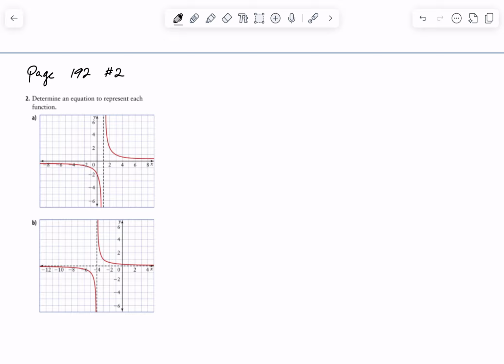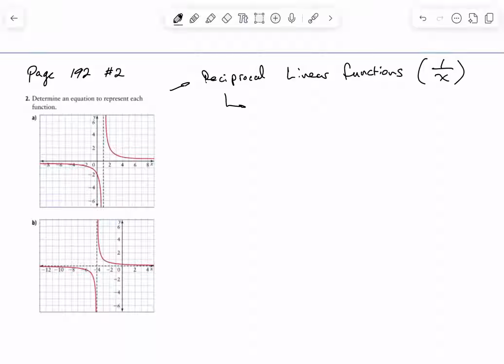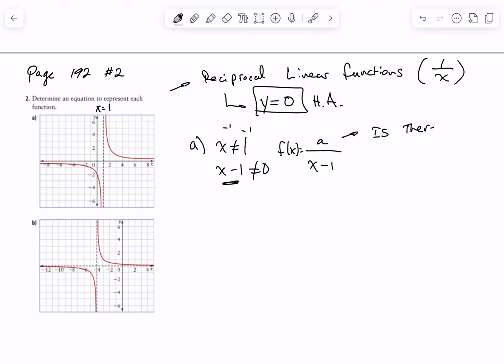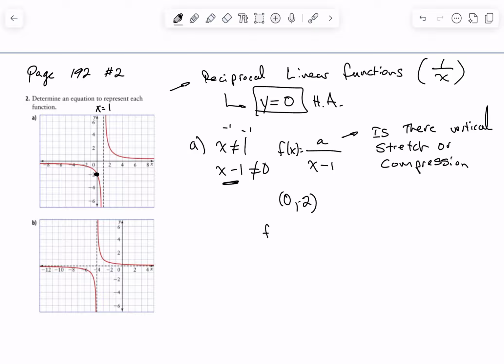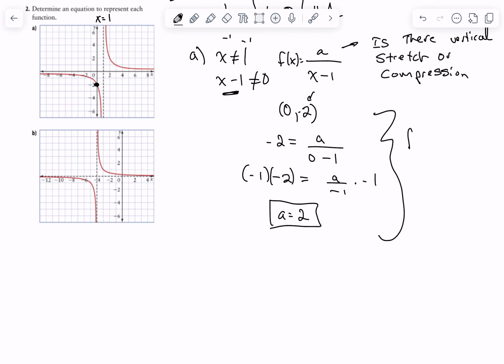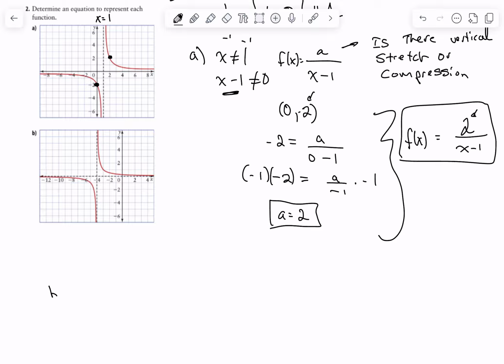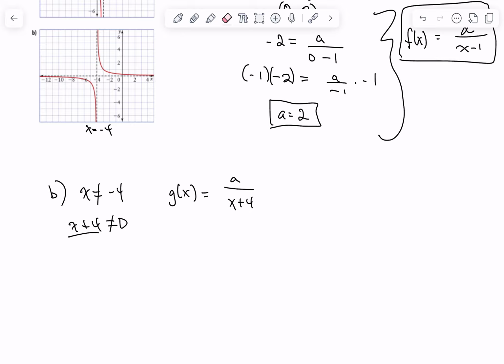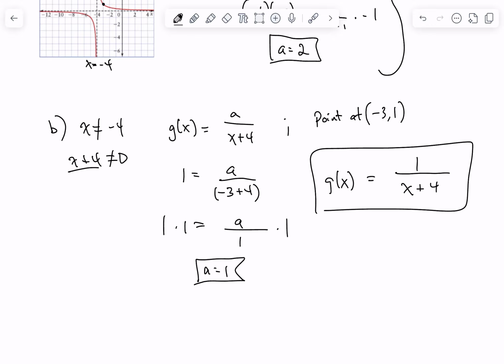Finding the Equation of a Reciprocal Linear Function